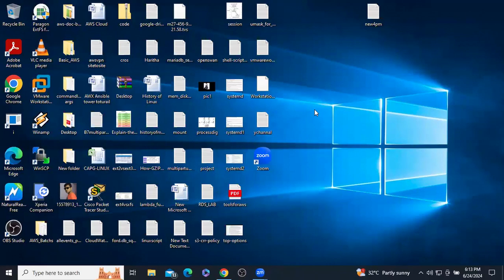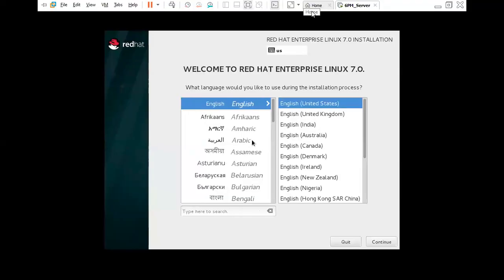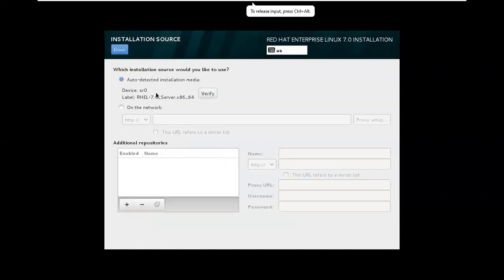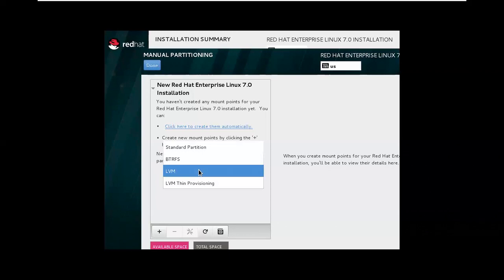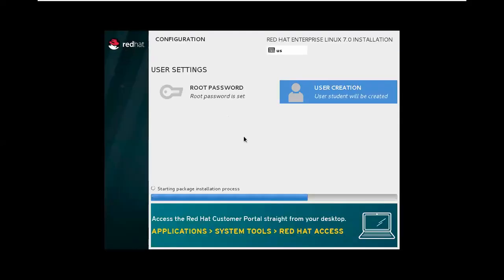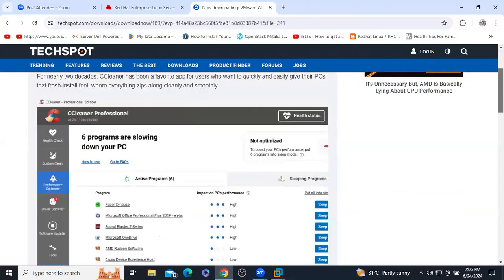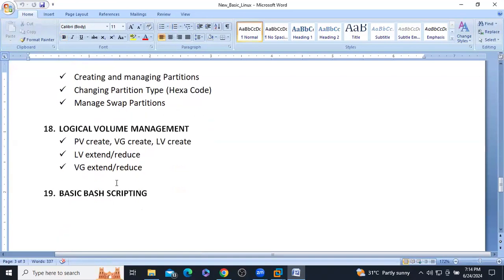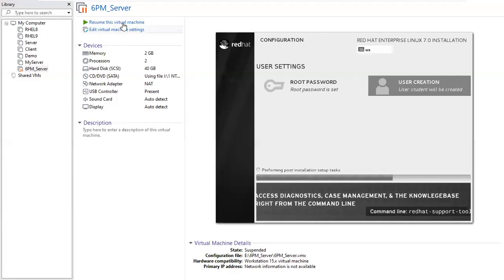session 3 24 06 2024